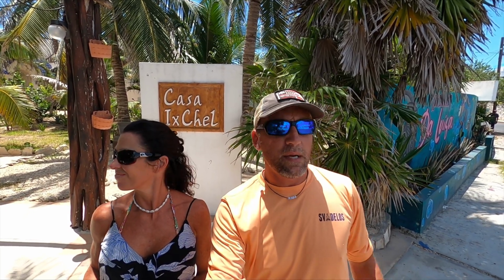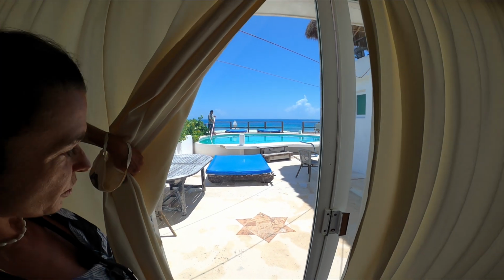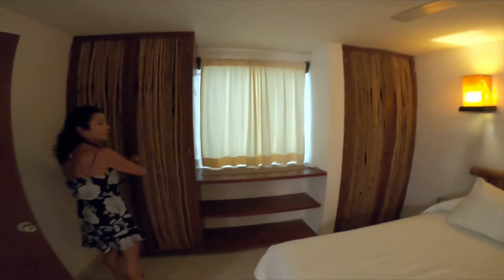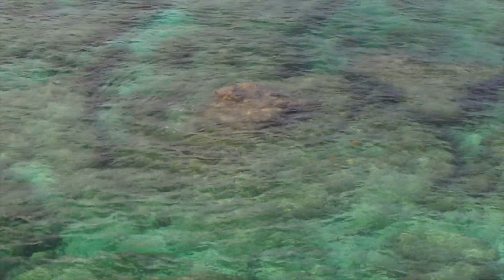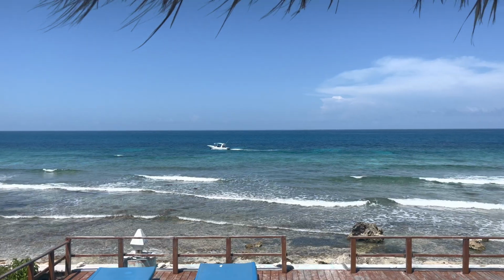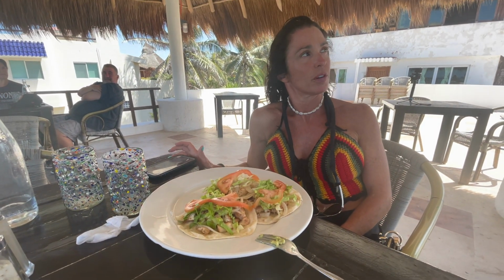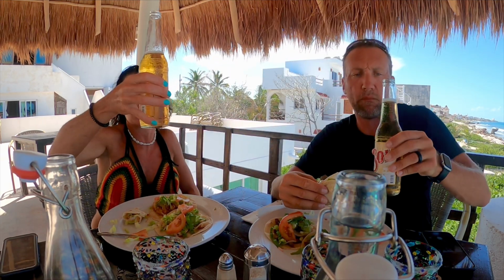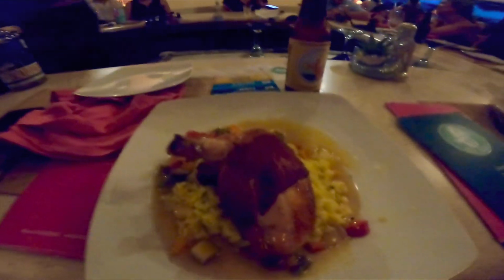Casa Ixchel on Isla Mujeres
We spent two nights at the beautiful Casa Ixchel on Isla Mujeres and this video represents our experience

filmed on GoPro Hero 8, GoPro Hero 5, Mavic Air 2, and IPhone 12 Pro Max